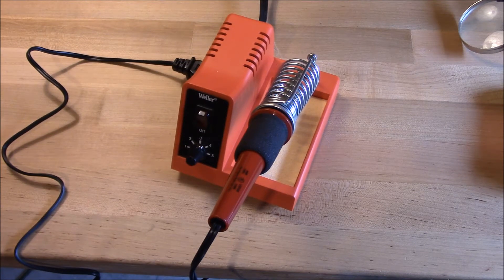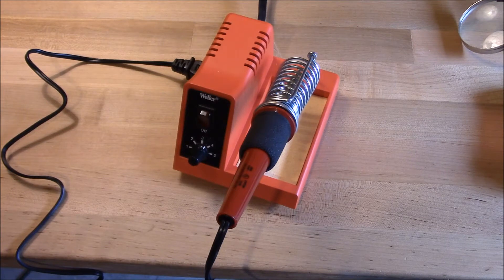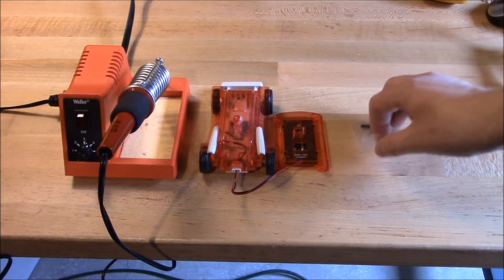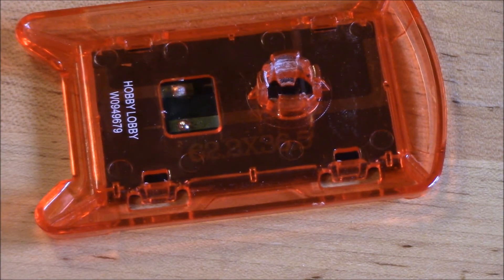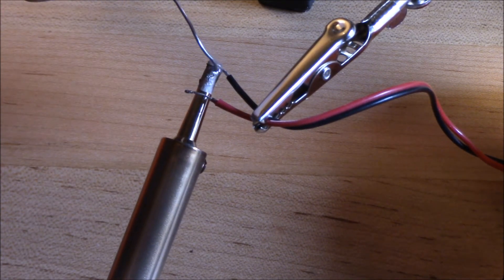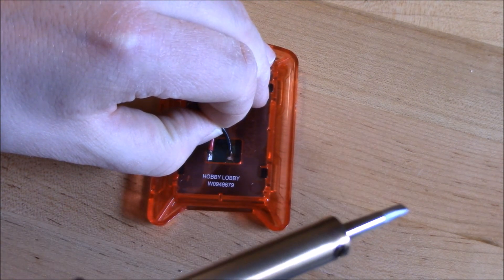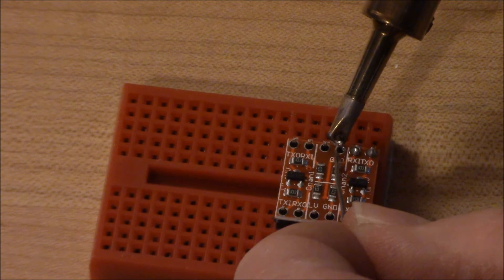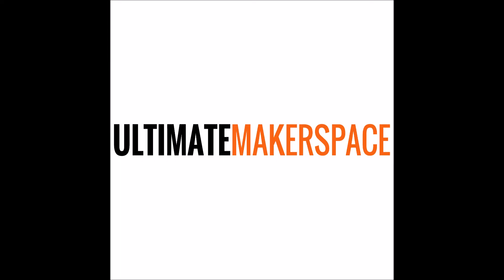Weller WLC-100 Soldering Station Use and Review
This Weller WLC100 soldering iron station review shows the benefits of the budget friendly unit. This is not the best soldering iron available, but it has all of the features that I need to get the job done without the extra cost. Check out the website for links and more info. Thanks!